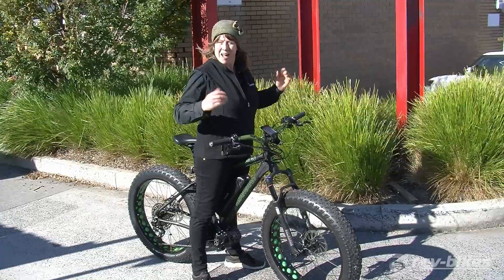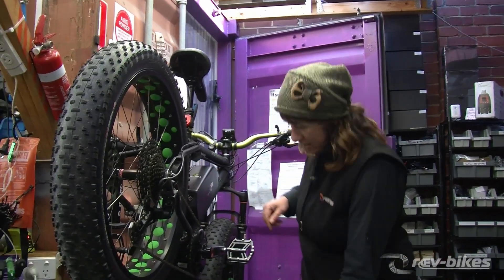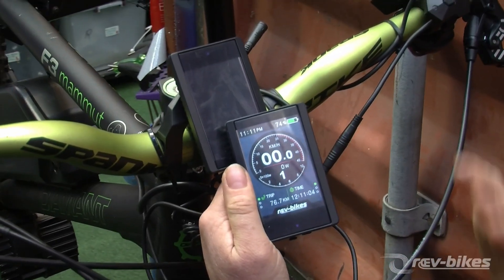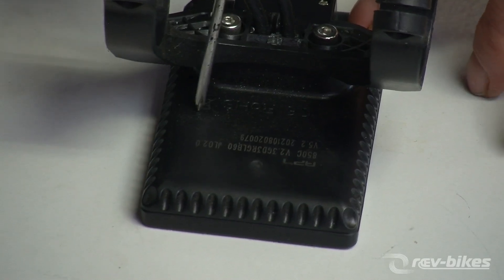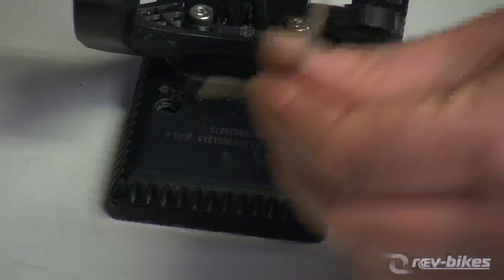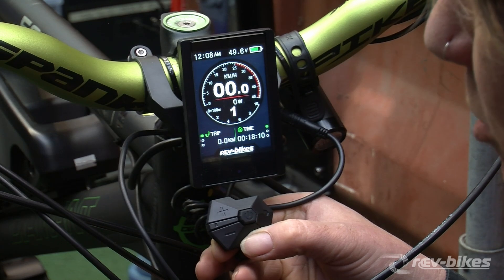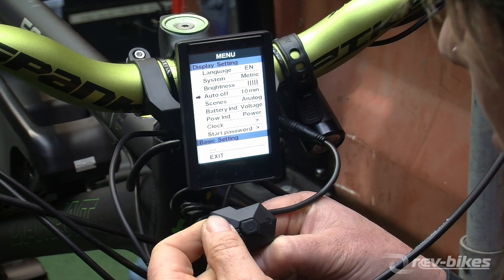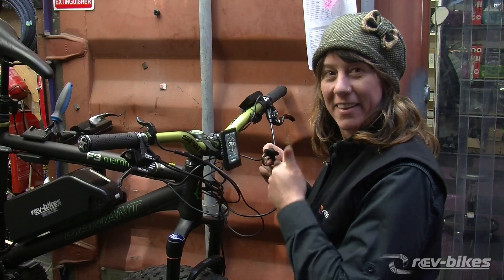Best Hack for Fixing a DPC 14 850c e Bike display mp4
If the clock battery in a DPC 14 850c e-Bike display goes flat and won't recharge, the rest of the e-Bike's electrics won't work either.
Here's the best hack for fixing the display to enable recharging of the clock battery, and get the e-Bike going again!